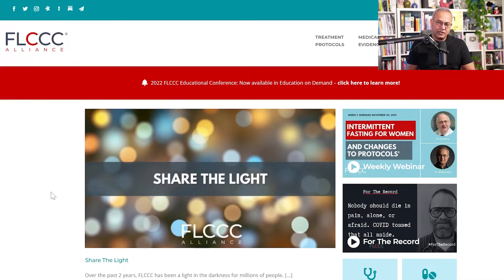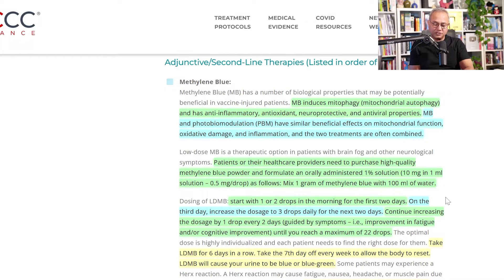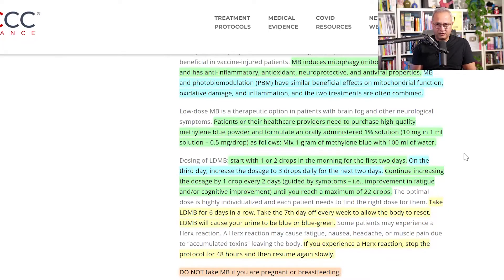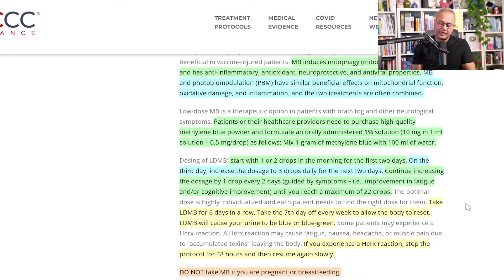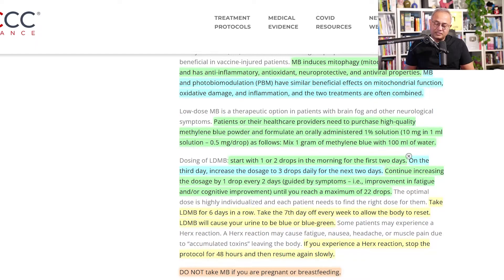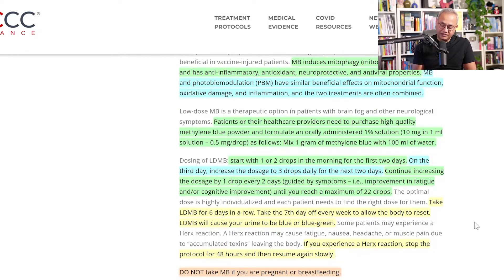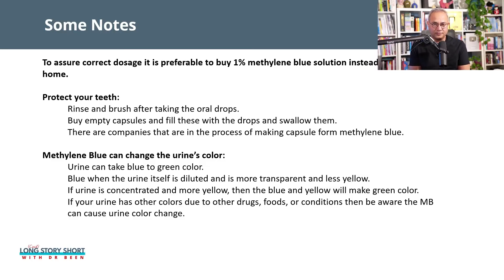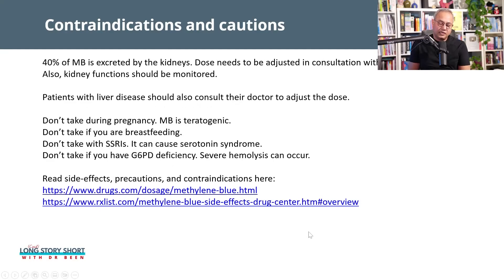Oral Dosage For Methylene Blue - FLCCC Protocol Review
In this talk we will go over the FLCCC's recommendation for the oral methylene blue dosage.

Neurometabolic mechanisms for memory enhancement and neuroprotection of methylene blue - PubMed

Frontiers | Protection against neurodegeneration with low-dose methylene blue and near-infrared light

Neurometabolic mechanisms for memory enhancement and neuroprotection of methylene blue - PMC

A two-year double-blind crossover trial of the prophylactic effect of methylene blue in manic-depressive psychosis - PubMed

Methylene Blue: Generic, Uses, Side Effects, Dosages, Interactions, Warnings

Methylene blue Side Effects: Common, Severe, Long Term - Drugs.com

METHYLENE BLUE - ORAL (Urolene Blue) side effects, medical uses, and drug interactions.